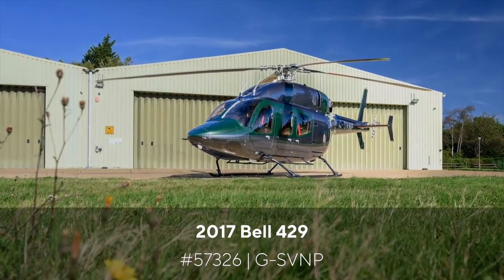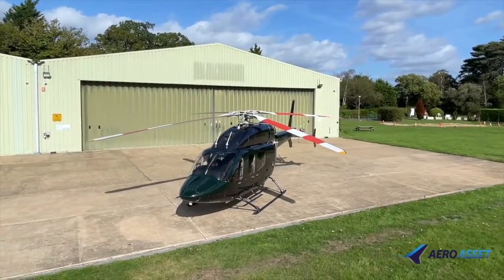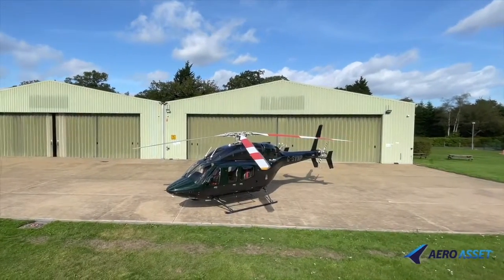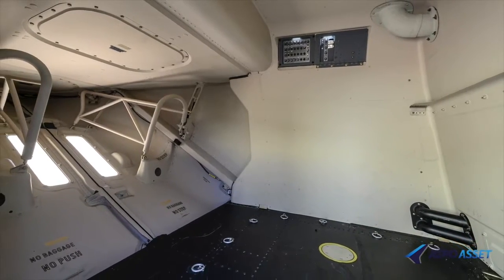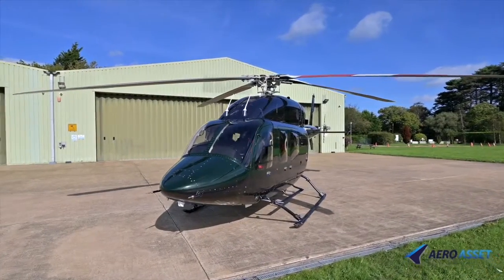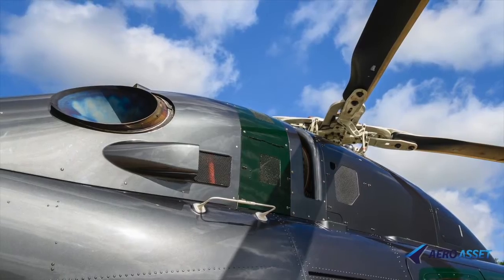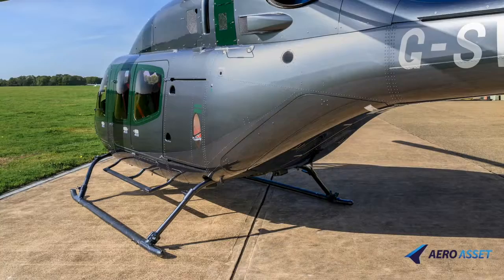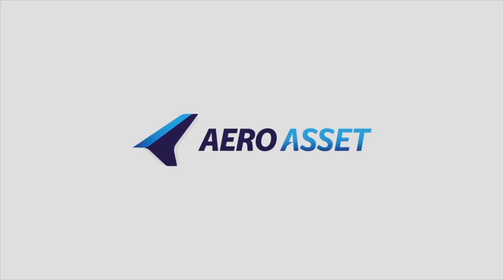2017 BELL 429 For Sale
HIGHLIGHTS
Very Low hours 682 Hrs
Engines are on ESP Gold Program
Air Conditioning
4 Axis Auto Pilot
Floats and life raft FP & RP (not installed)